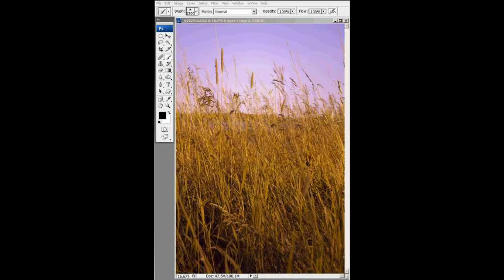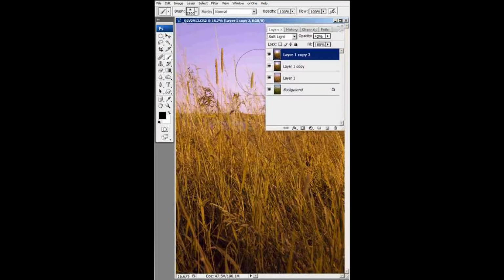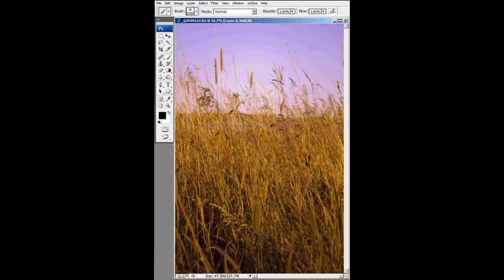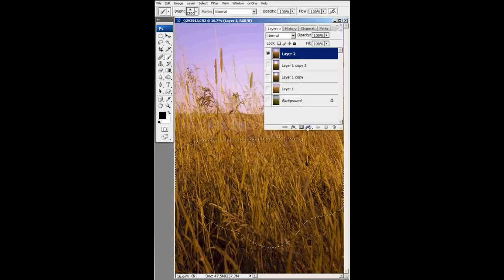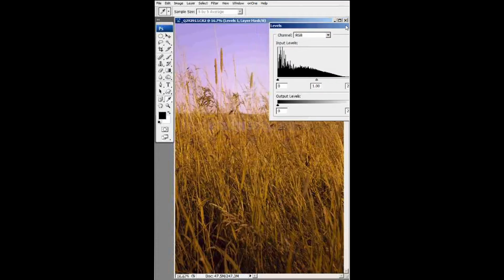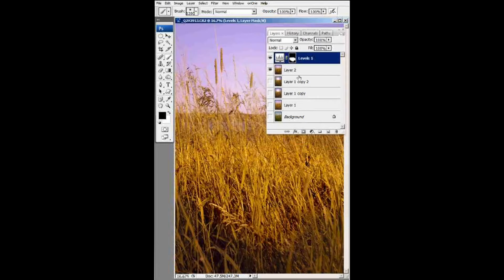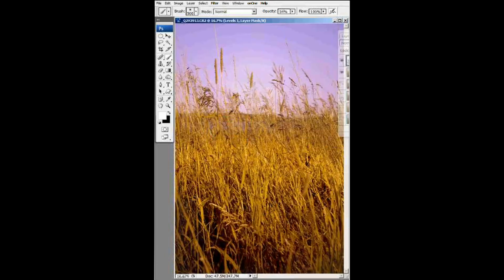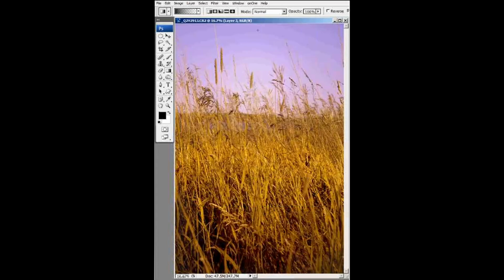pocket technique 4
These Photoshop tutorials were done by a user on a stock photography site, the user passed away more than 10 years ago. His tutorials were extremely helpful and I started collecting them. this turned out to be a good idea as he passed away at some time. I combed the internet for his tutorials and downloaded as many as I could find, there will be no more uploads to this channel hopefully someone will find them useful. They were originally done in shockwave flash so the quality is not the best. If you follow his instructions the results will show up better than it appears in the video. Questions or comments will not be responded to.

rjmiz photoshop tutorial tutorials how to edit use using pocket technique